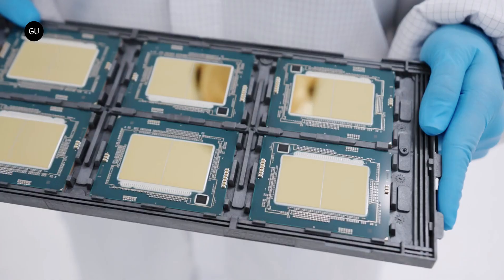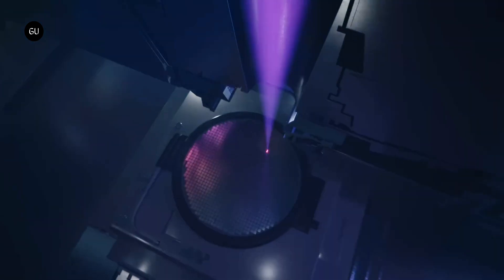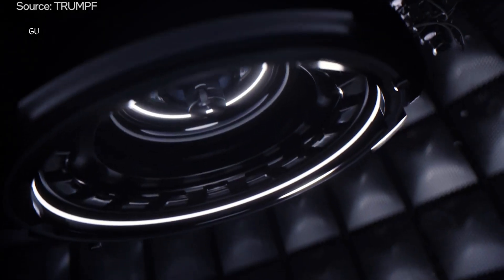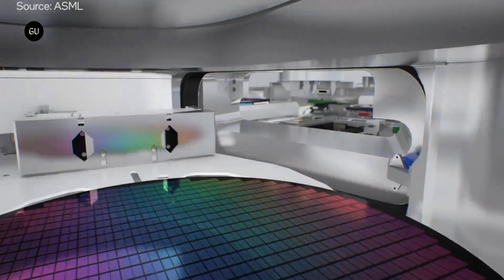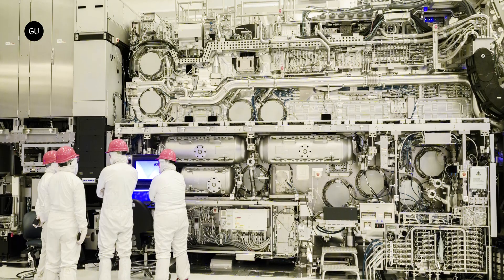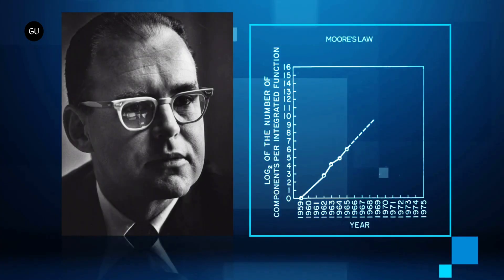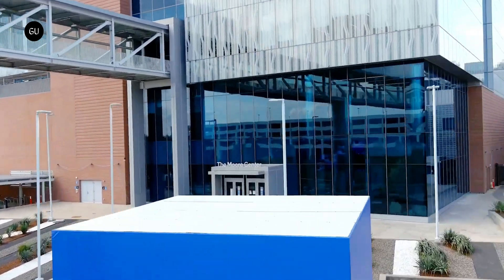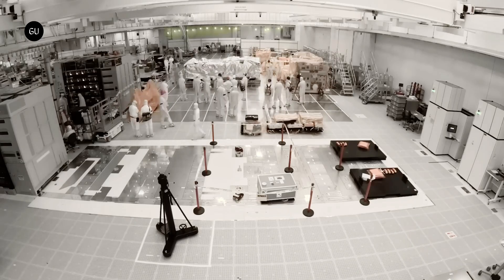Intel Completes Assembly of World's First High-NA Lithography Machine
Intel Foundry has received and assembled the industry’s first High Numerical Aperture also known as High NA Extreme Ultraviolet lithography system. The new tool provides the ability to dramatically improve resolution and feature scaling for the next generation of processors enabling Intel Foundry to continue process leadership beyond Intel 18A.